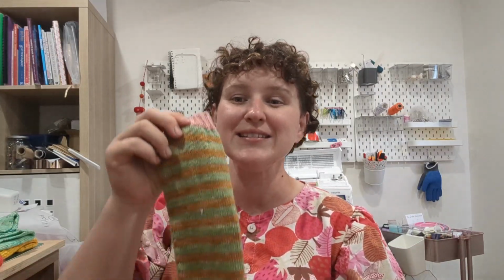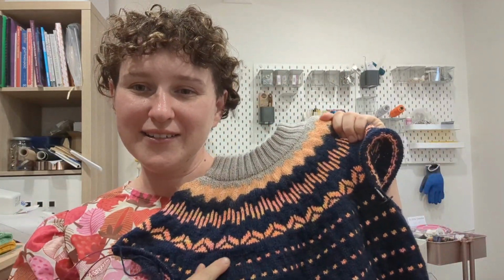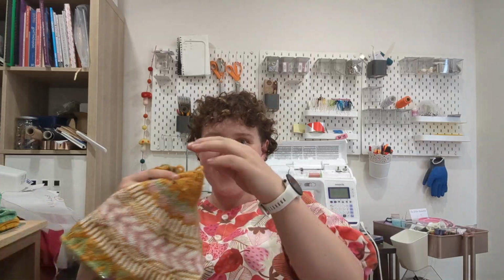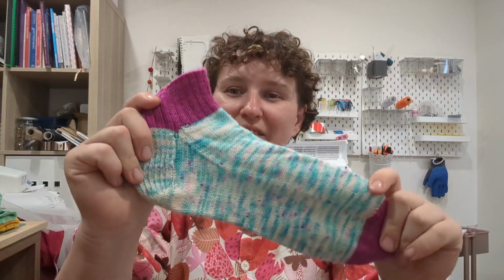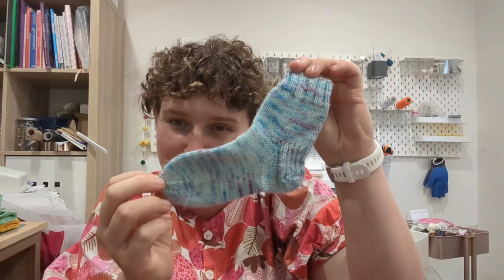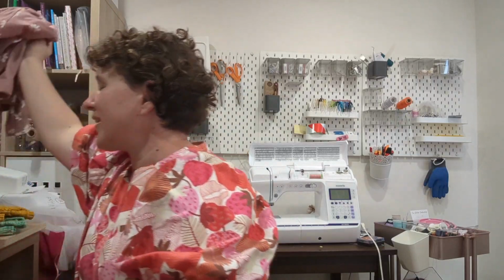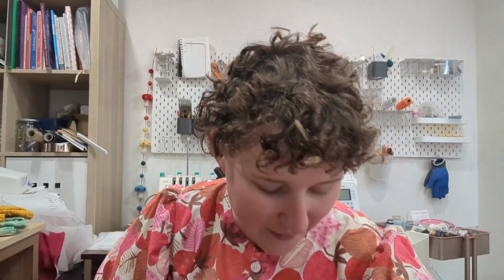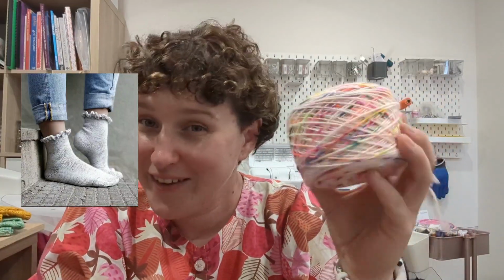episode 5! I'm back!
patterns:

socks
so basic socks - summer lee knits
shorties - summer lee knits
little dots socks - summer lee knits
feild of sunflowers - stone knits
I heart socks - stone knits
kids knit socks - premier yarn designs

vests
Stockholm slipover mini - petite knit
Stockholm slipover V-neck - petite knit
Ollie's everyday slipover - Hannah G knits

penny gloves - petite knits
alpenglow sweater - drearenae knits
soldatona crop - Boyland knits